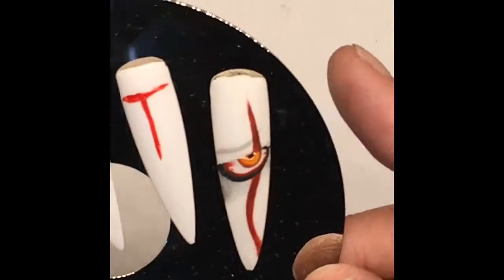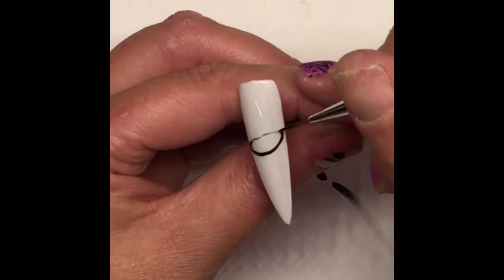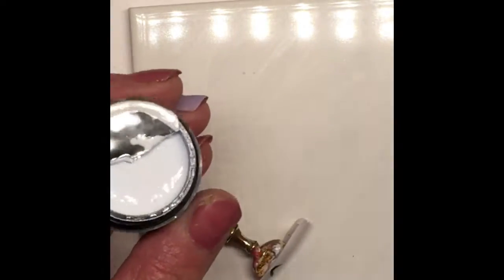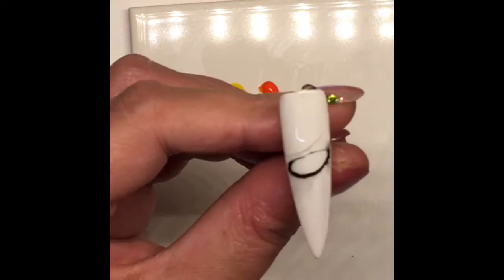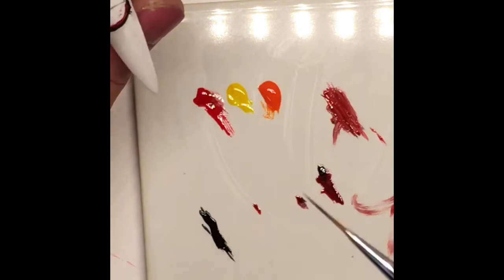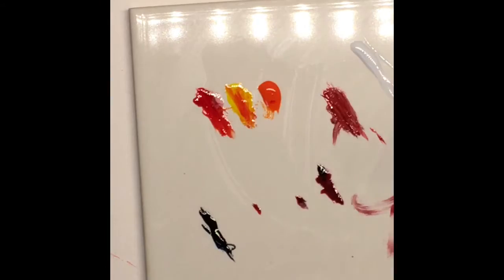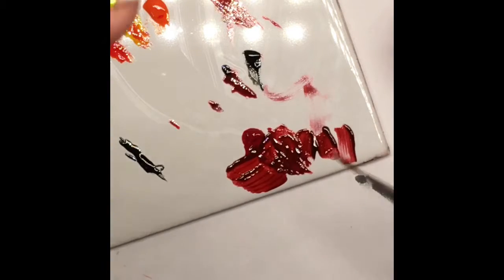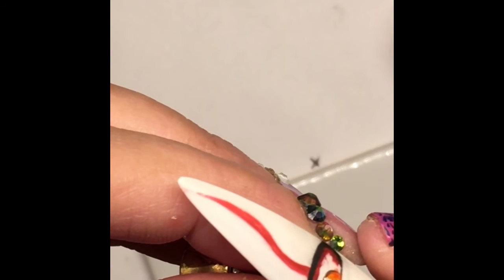Penny-Wise tutorial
I made a video of me hand painting penny-wise form IT2 Movie.
I've never hand painted before, so i thought i would try it.
I have put links in for the items that I used.

I do have other videos of the balloons and the IT